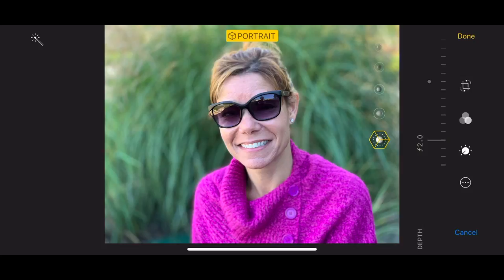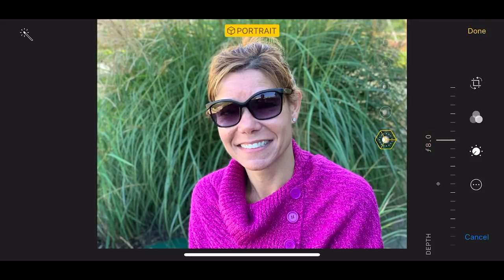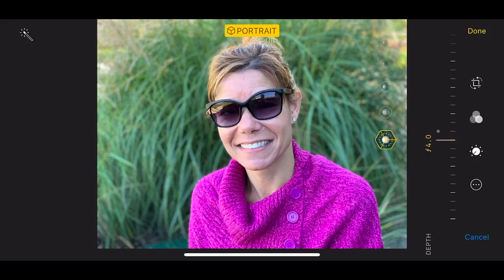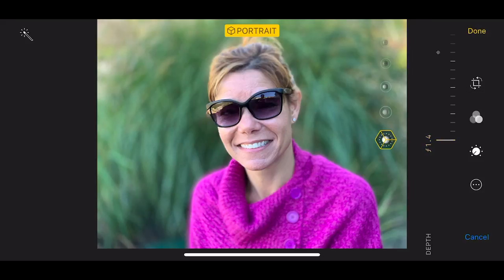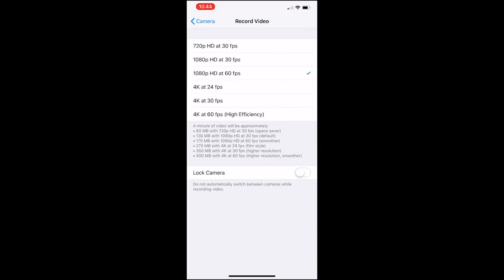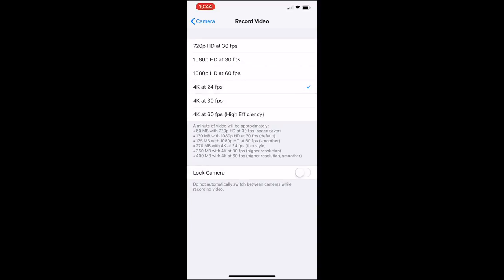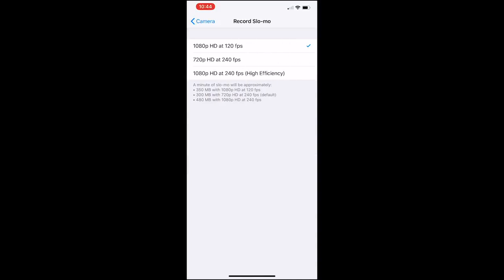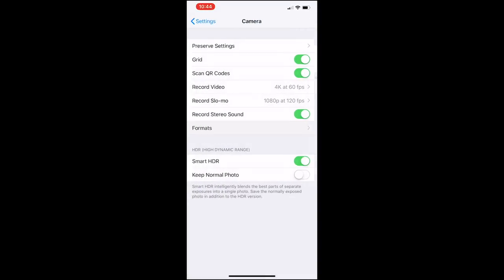iPhone XS Max New Camera Features and iPhone XS Max Video Settings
iPhone XS Max New Camera Features and iPhone XS Max Video Settings. In this video we have a look at the new Portrait mode on the Iphone XS Max as well as some of the video settings.

The Iphone XS shares the same camera features as well.